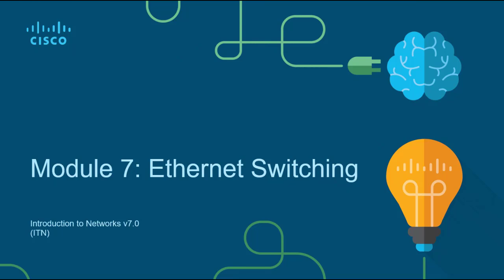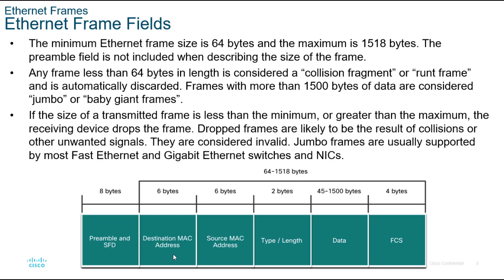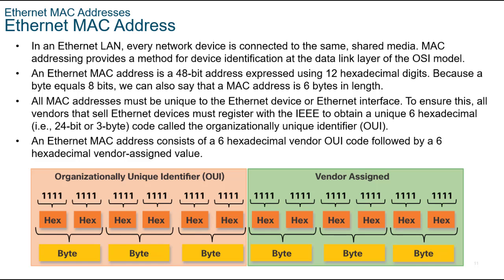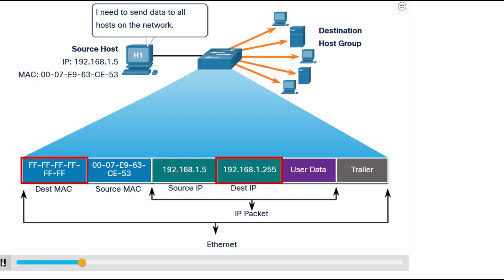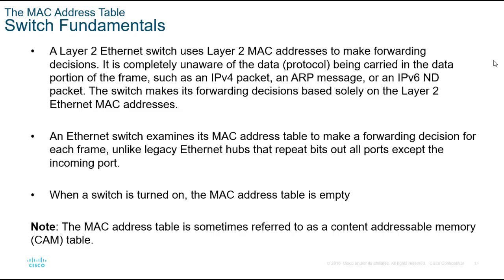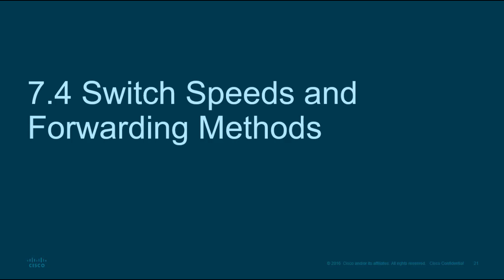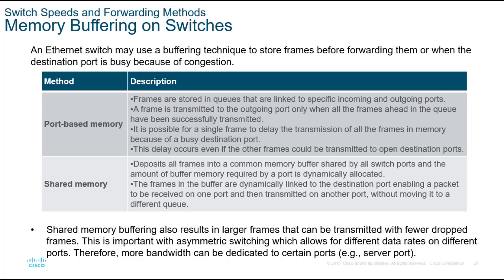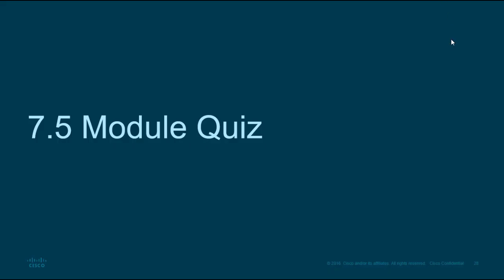NetAcad ITN Module 07: Ethernet Switching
NetAcad Introduction to Networks (ITN)
Module 7: Ethernet Switching